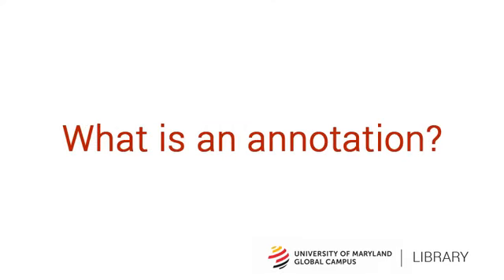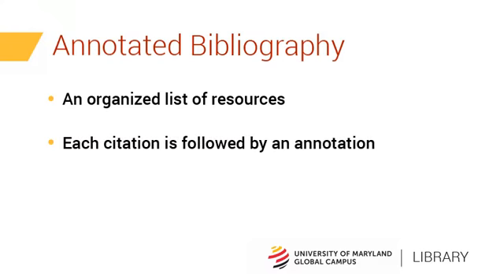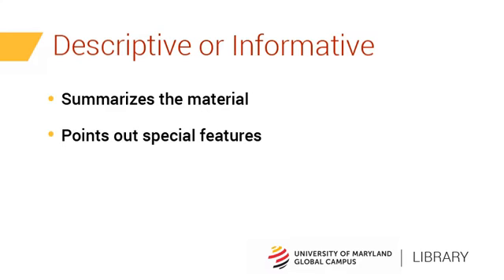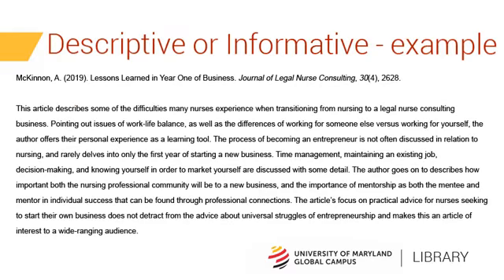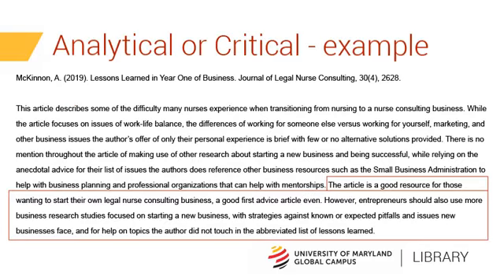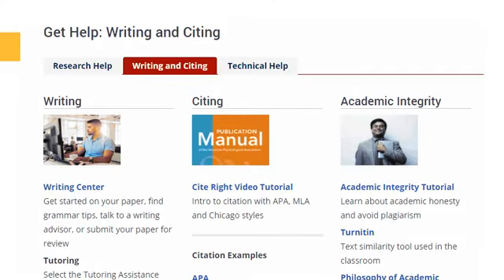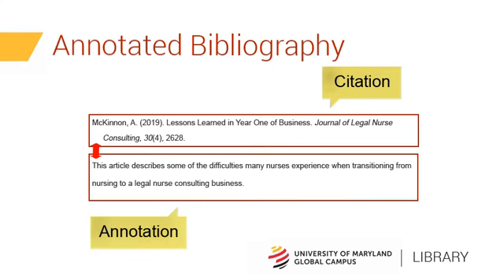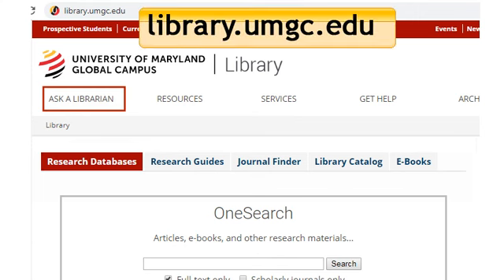How to Write an Annotated Bibliography - APA (7th Edition)